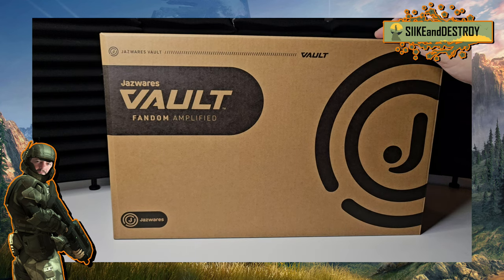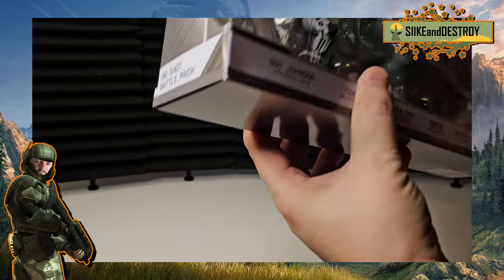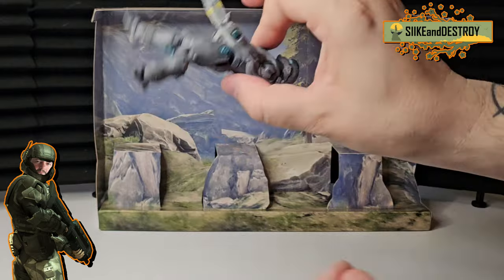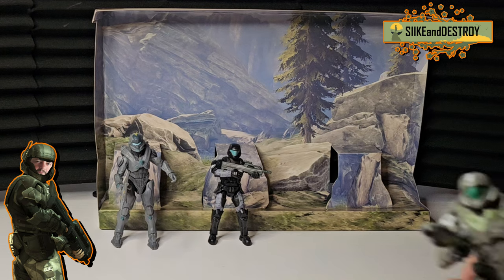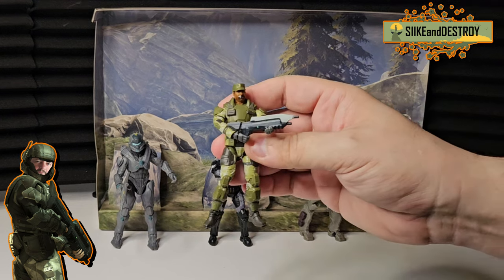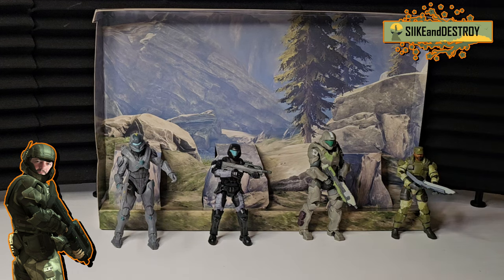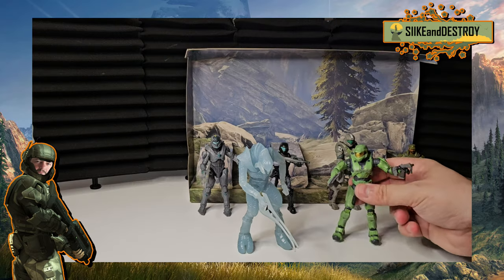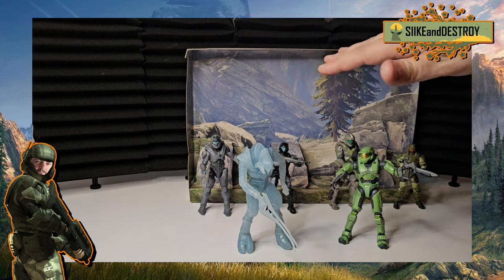Halo Big Shot Battle Pack Unboxing | Jazwares Vault